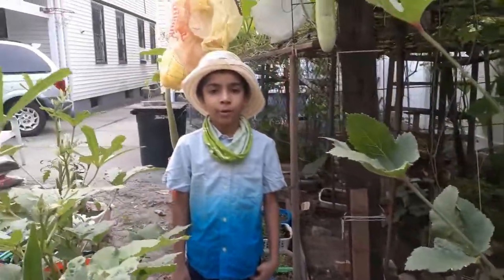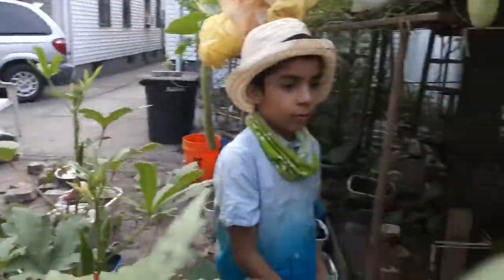Harvesting Okra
I have been working hard on growing okras in my garden. Finally, I harvested a lot of okras. i hope you like my okra garden.